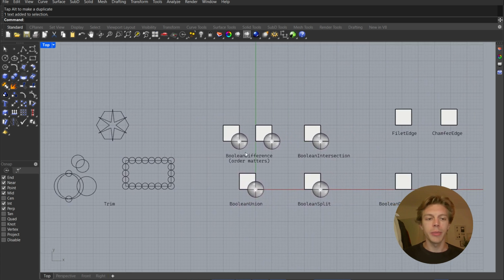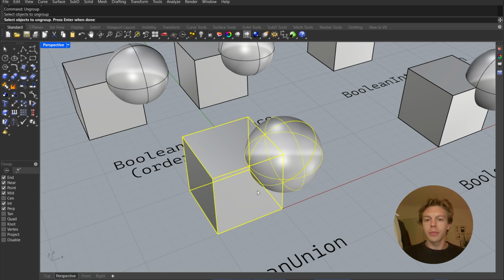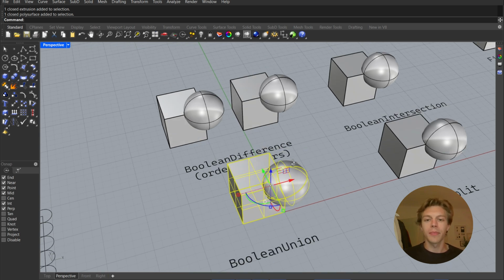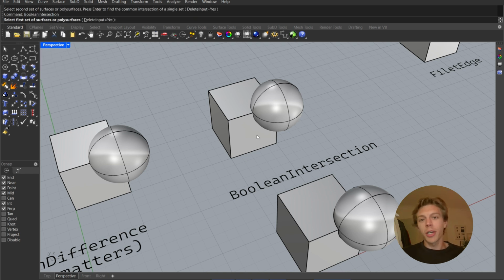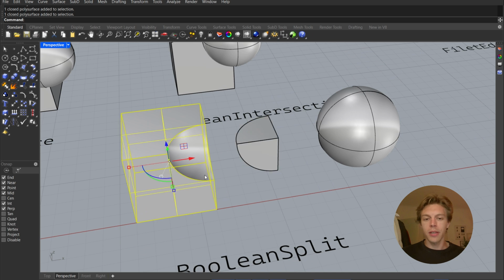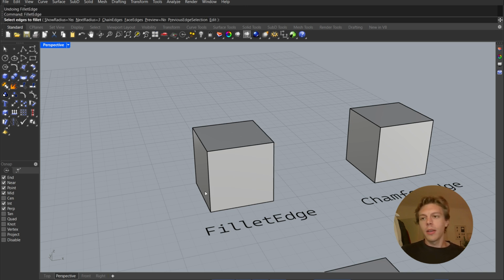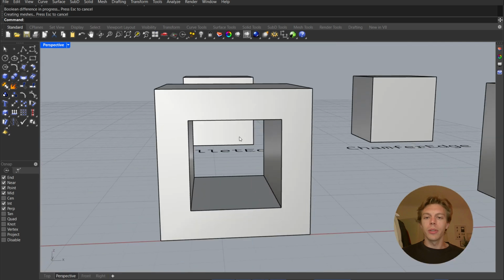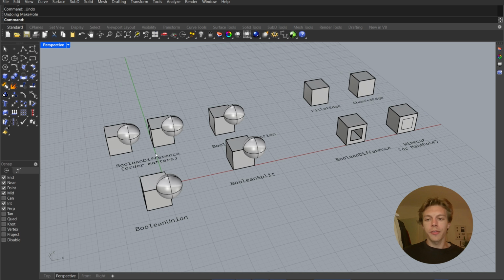Rhino 3D Tutorial #5 – Learn how to Boolean 2026 (learn how to 3d model)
Welcome to this series! Learn the absolute basics in Rhino 3D with this step-by-step tutorial. This lesson is part of my complete Rhino 3D for Beginners series, where you'll learn everything from the basics of Rhinoceros 3D to professional modeling techniques.

In this tutorial you'll learn:
• Boolean operations!
• How to manipulate 3d objects

If you're interested in CAD, product design, architecture, jewelry design, engineering, or 3D printing, this Rhino 3D tutorial series will help you build practical modeling skills.